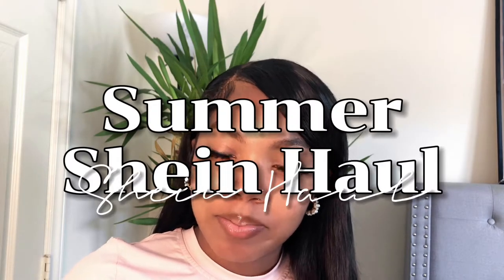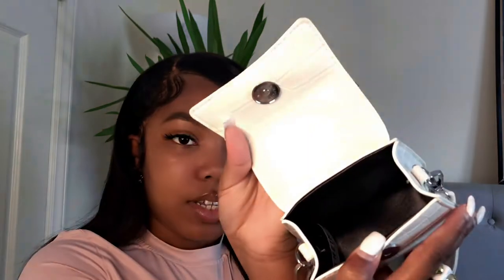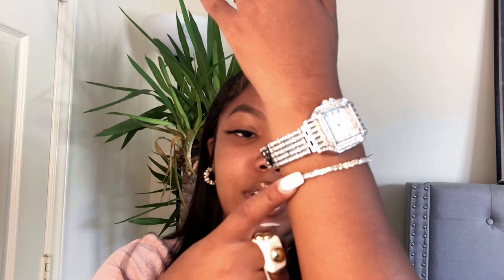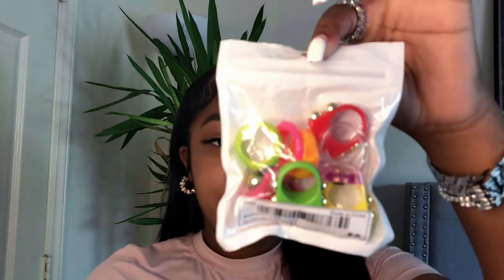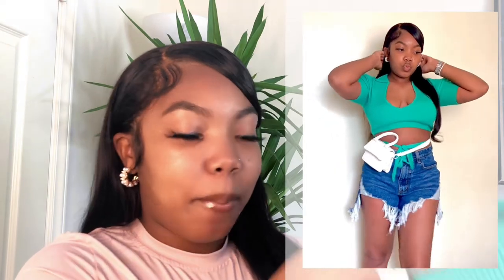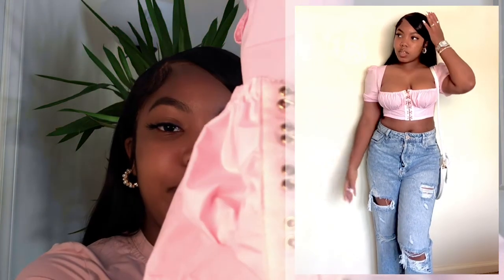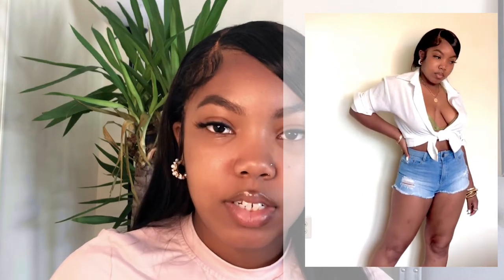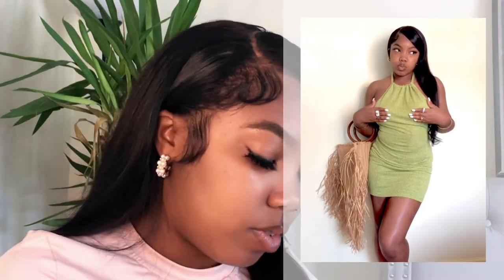HUGE SHEIN TRY ON HAUL NEW 2022 ( Summer Edition ) || ZsarmaniWright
(Cant find the yellow white and black bags anymore☹️)